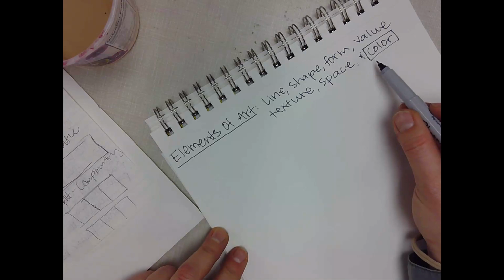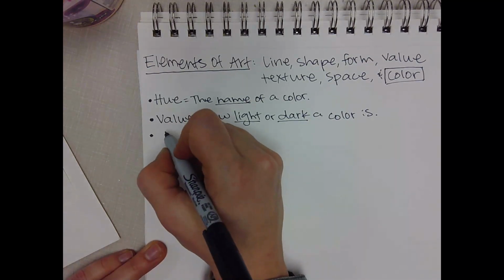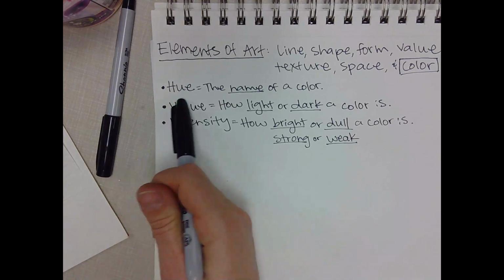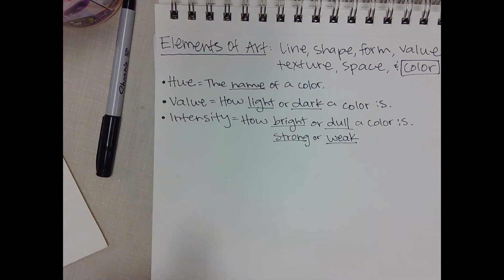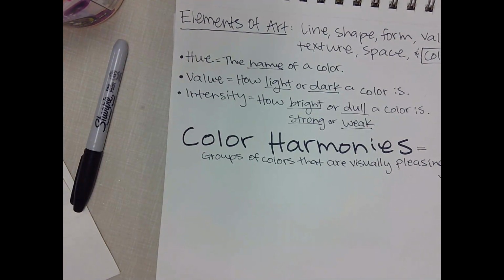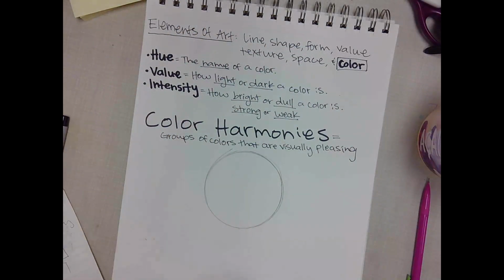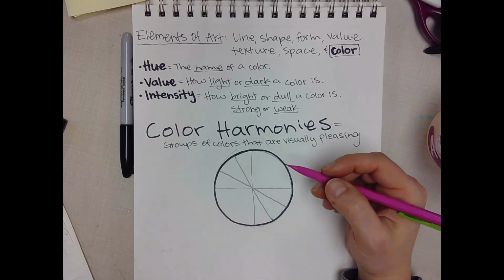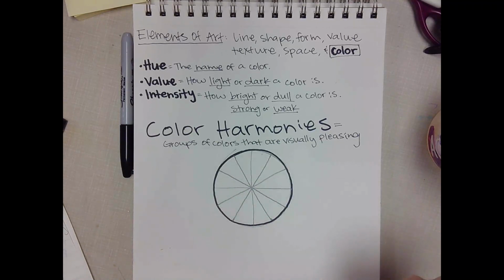color notes part 1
Color Notes with Markers- Art 1